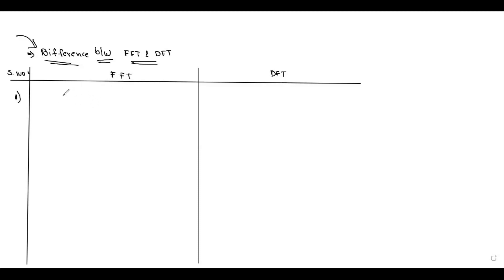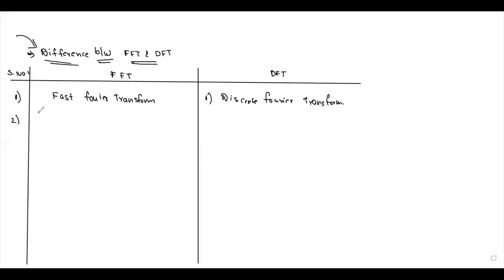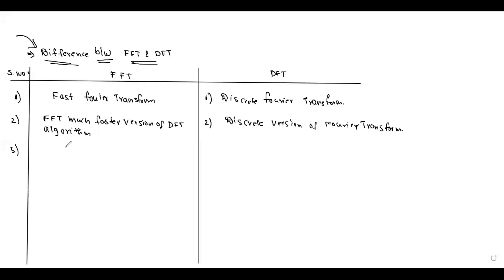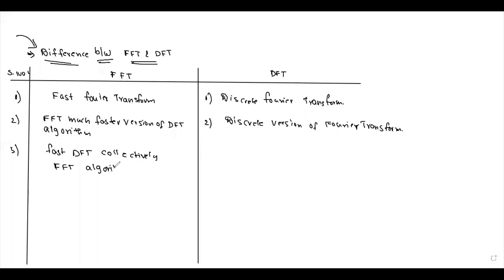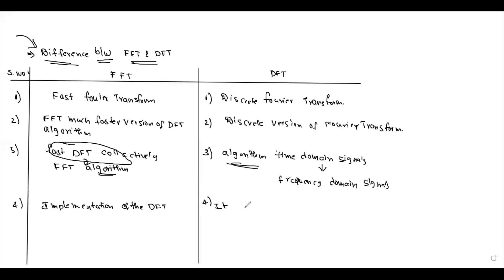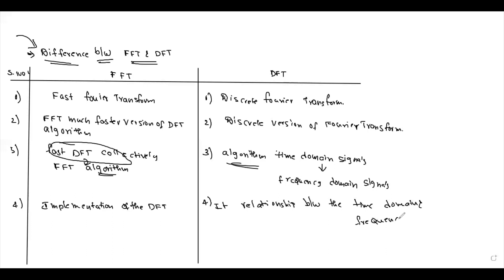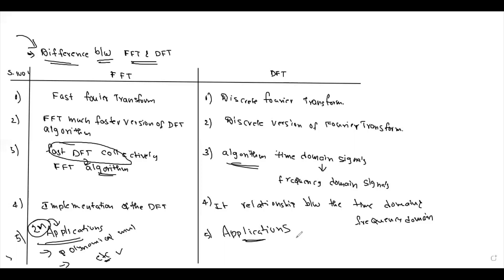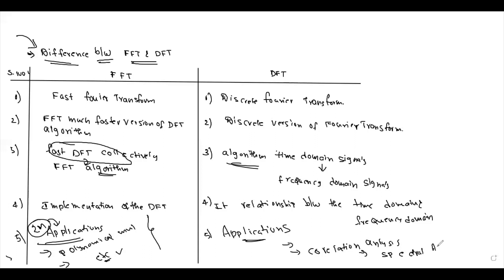Difference between DFT and FFT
Difference Between FFT And DFT

Full Form
DFT stands for Discrete Fourier Transform
FFT stands for Fast Fourier Transform

Usage
This can be useful for analyzing signals to see what frequencies are present.
The FFT is used in many applications, including image processing, audio signal processing, and spectral analysis

Speed
The DFT has less speed than the FFT
It is the faster version of DFT

Define
It is an implementation of the DFT
It establishes a relationship between the time domain and the frequency domain representation.

Applications
Spectrum estimation, conviction, etc.
Convolution, voltage measurement, etc.